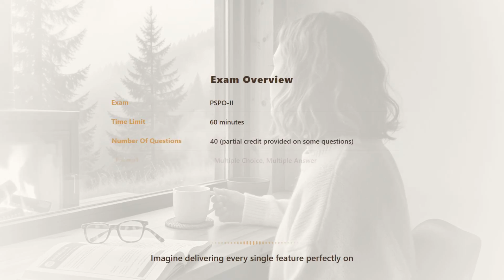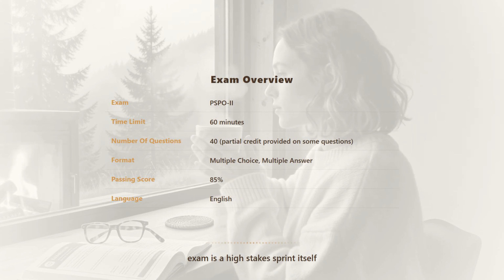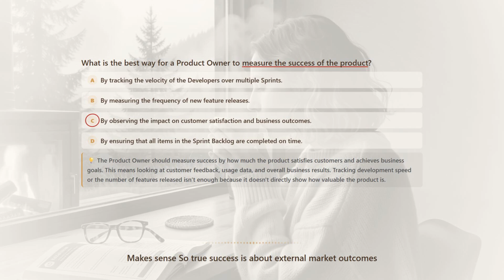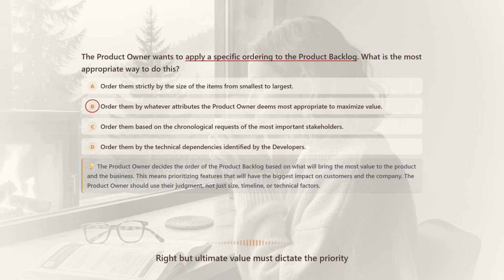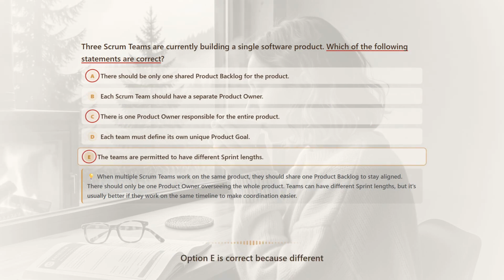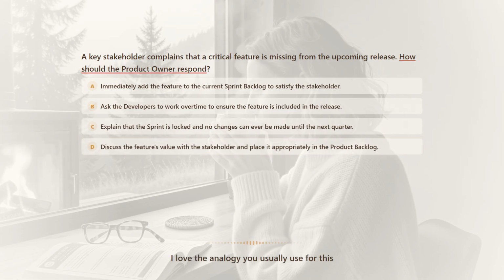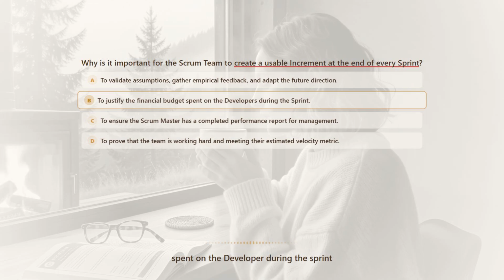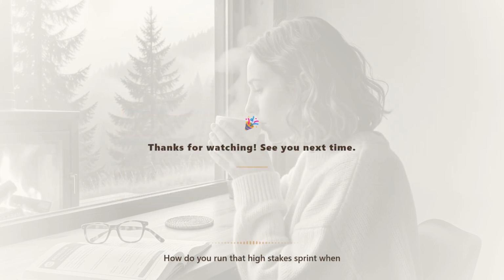PSPO-II Exam Questions Updated - Read A Free Demo of the Most Updated Materials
Do you want to level up your Scrum career in 2026? Are you ready to master the Professional Scrum Product Owner II (PSPO-II) certification exam? Whether you're looking to tackle complex problem-solving or boost your professional self-esteem, the PSPO-II is your golden ticket to the next level of Scrum expertise. In this video, we will introduce the Scrum PSPO-II exam in detail and share reliable materials to help you prepare.

## What is the PSPO-II Certification Exam?

The PSPO-II exam is an advanced-level certification from Scrum that validates your ability to apply Product Owner knowledge in real-world scenarios, not just theory. It focuses on:
- Delivering product value
- Applying Scrum in complex situations
- Making strategic product decisions

### What Does the PSPO-II Exam Test?

The PSPO-II exam is based on three major focus areas:

1️⃣ Understanding & Applying the Scrum Framework

- Scrum values and principles
- Roles, events, artifacts
- Empiricism and scaling

👉 Expect scenario-based questions like: “What should a Product Owner do when stakeholders conflict?”

2️⃣ Managing Products with Agility

- Product vision & value
- Backlog management
- Release planning & forecasting
- Stakeholder communication

3️⃣ Evolving the Agile Organization

- Organizational culture
- Evidence-based management
- Portfolio & strategy alignment

👉 Focus here is:

- Driving change beyond the team
- Influencing the organization

## How to Prepare for Your PSPO-II Exam?

We provide the most updated PSPO-II exam materials that mirror the real exam format, helping you practice with confidence. Each question and answer is carefully crafted by certified professionals to ensure accuracy and relevance, allowing you to not just memorize but truly understand the concepts in a simplified way.

### 💡 Why Choose Our 2026 PSPO-II Exam Questions?

- Comprehensive Coverage: Every exam topic is organized and verified by certified experts.
- Self-Assessment: Use our PDF and software to test your knowledge before the real deal.

Trusted by thousands of learners worldwide, we are dedicated to turning PSPO-II exam challenges into career-changing achievements, making it the ideal choice for achieving your Scrum Professional Scrum Product Owner II certification goals on the very first attempt.

### Read PSPO-II Free Demos to Check Quality

You can read our PSPO-II free demos to check quality first:

00:01:18 - What is the best way for a Product Owner to measure the success of the product?

00:02:22 - The Product Owner wants to apply a specific ordering to the Product Backlog. What is the most appropriate way to do this?

00:03:42 - Three Scrum Teams are currently building a single software product. Which of the following statements are correct?

00:04:50 - A key stakeholder complains that a critical feature is missing from the upcoming release. How should the Product Owner respond?

00:06:11 - Why is it important for the Scrum Team to create a usable Increment at the end of every Sprint?

Choose the most updated PSPO-II exam questions today. We offer a smart, dependable, and performance-focused approach to successfully passing the Professional Scrum Product Owner II (PSPO-II) exam on your first try.